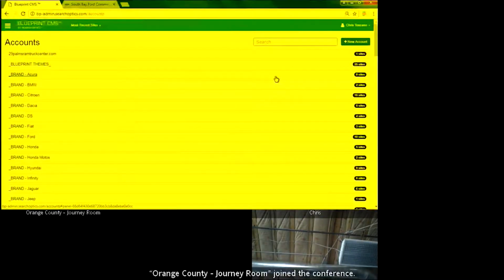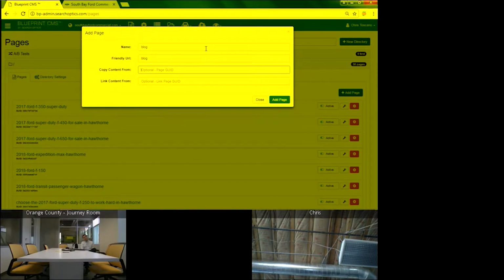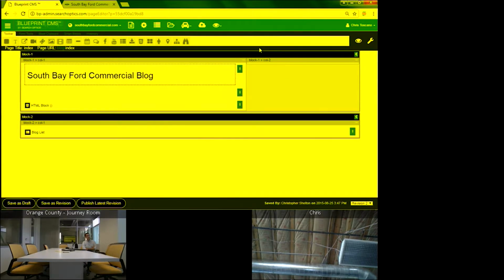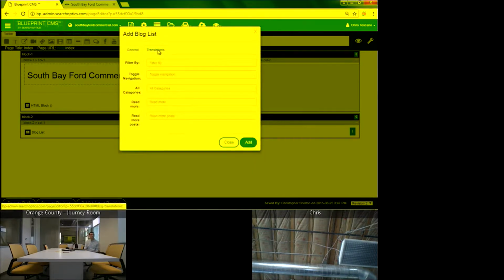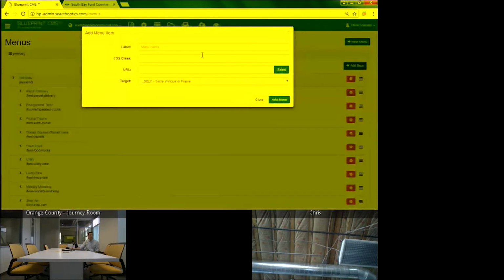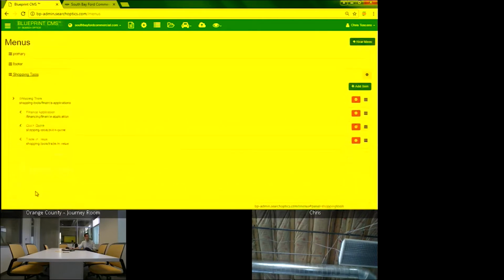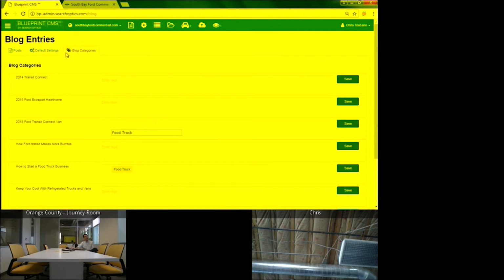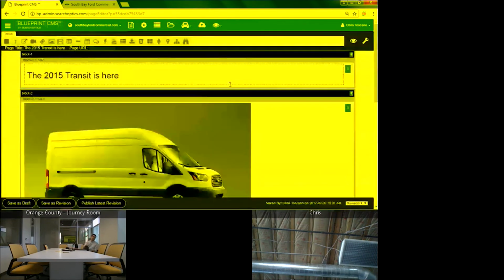Inserting a blog and activating it